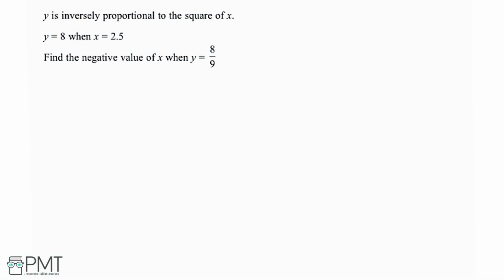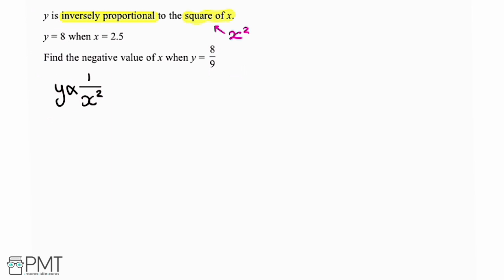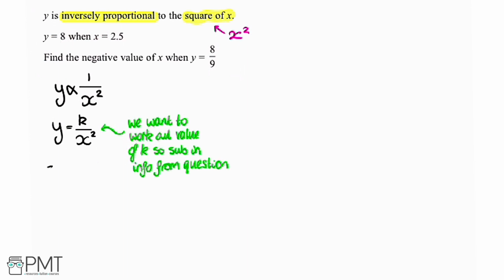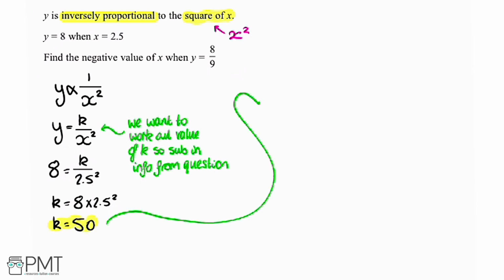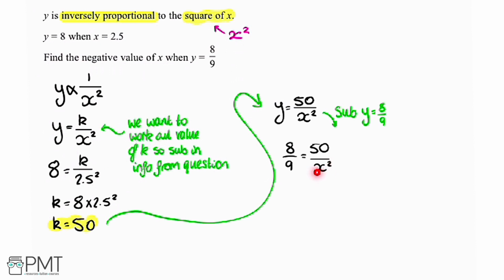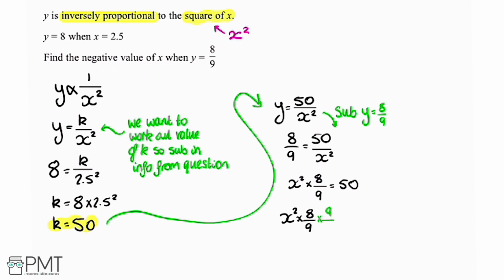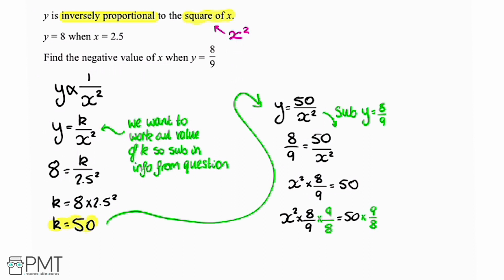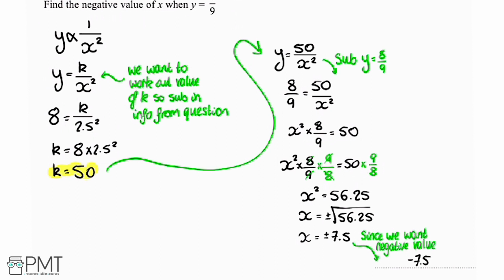Algebraic Direct and Inverse Proportions (Higher) - Q5 | Maths GCSE | PMT Education